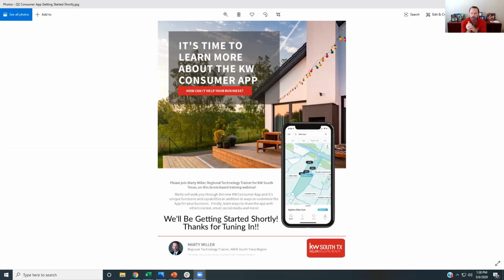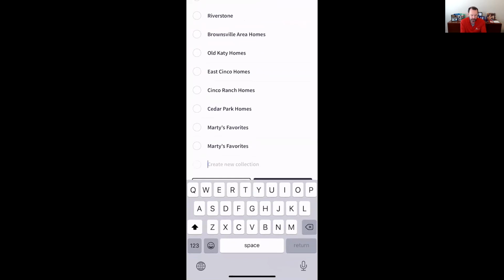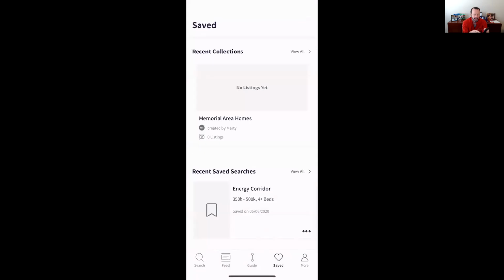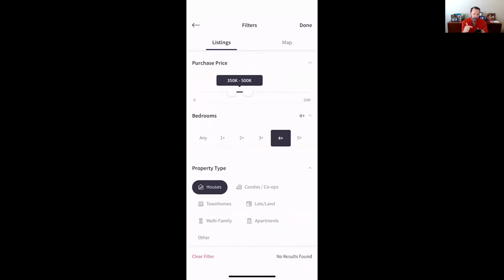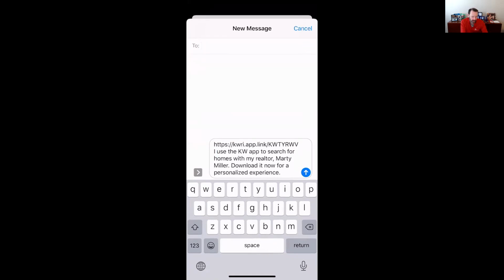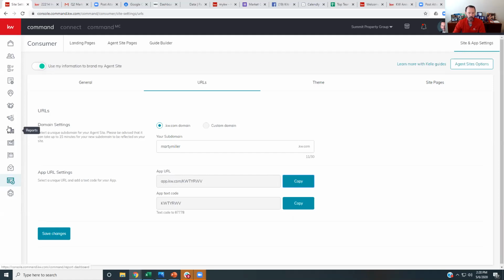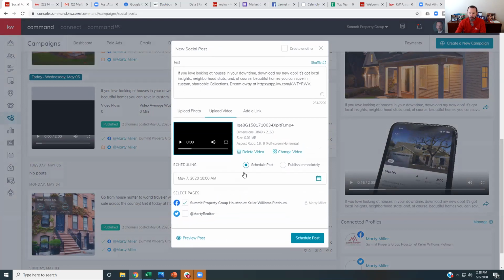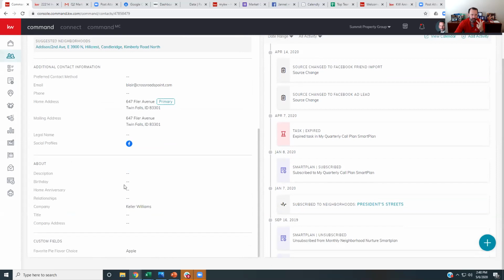It's Time to Learn More About the KW Consumer App - KW Houston Metropolitan Market Center Training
Please join Marty Miller, Regional Technology Trainer for KW South Texas, on this Zoom based training webinar!  Marty will walk you through the new KW Consumer App and it's unique functions and capabilities in addition to ways to customize the App for your business.   Finally, learn ways to share the app with others via text, email, social media and more!